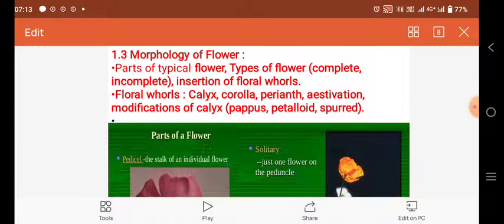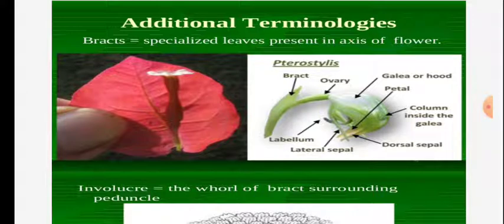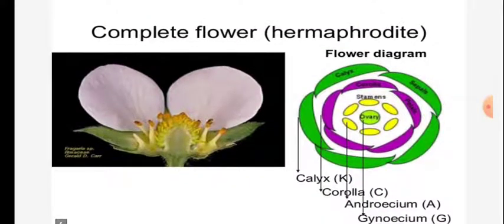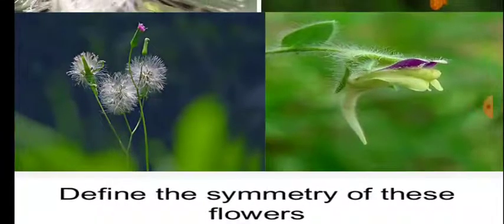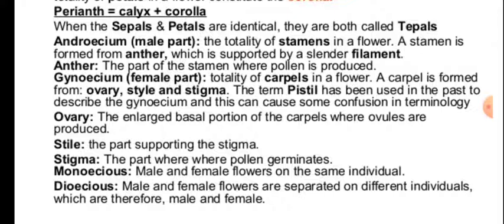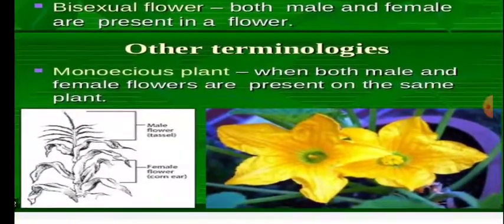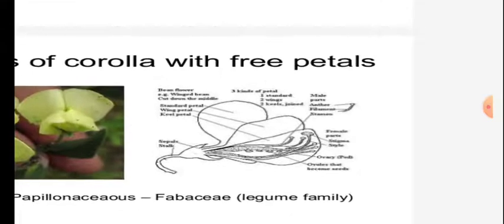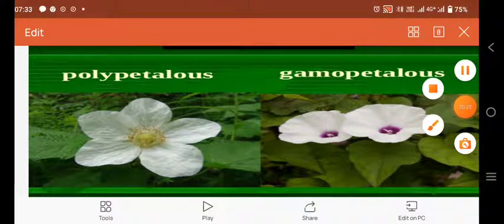January 19, 2022